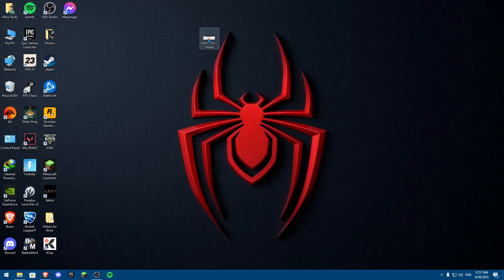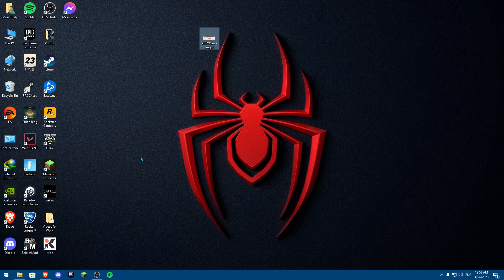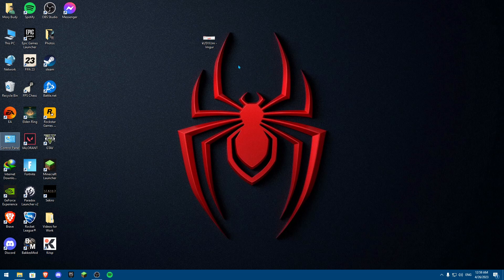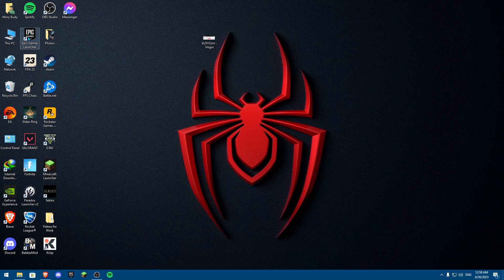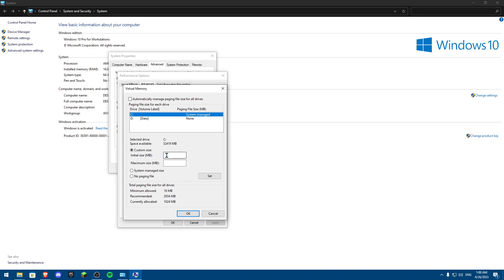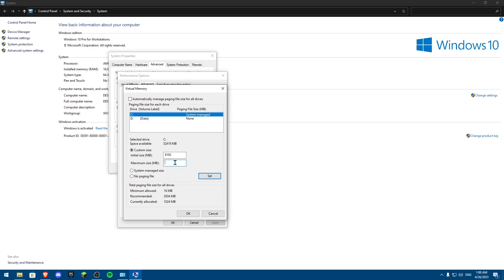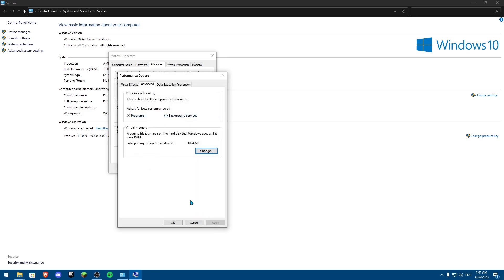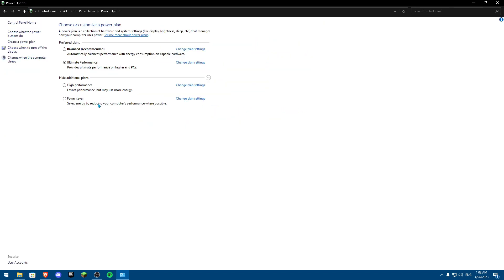How To Fix GTA 5 ERR_GFX_D3D_INIT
If you get the error message ERR_GFX_D3D_INIT - Failed Initialization. Please reboot and restart the game. Try reinstalling the game if this persists when trying to play GTA V then this is the perfect tutorial for you.